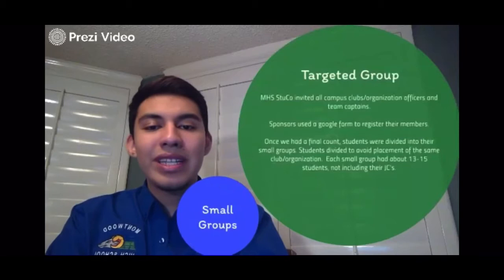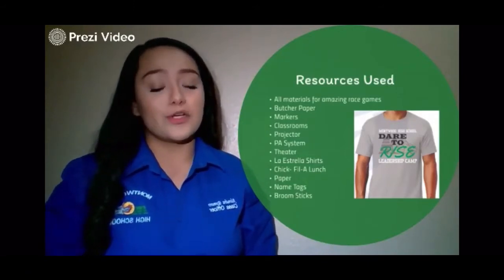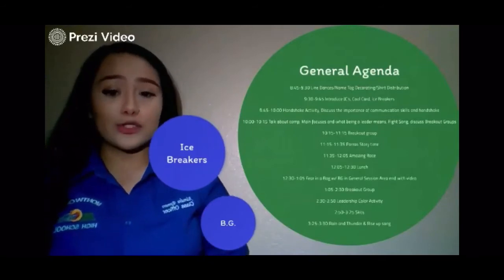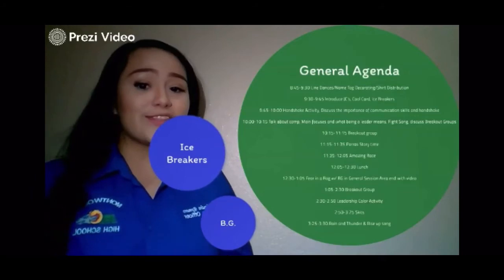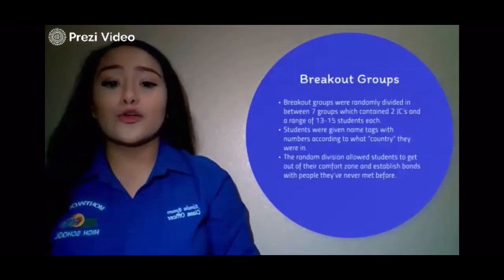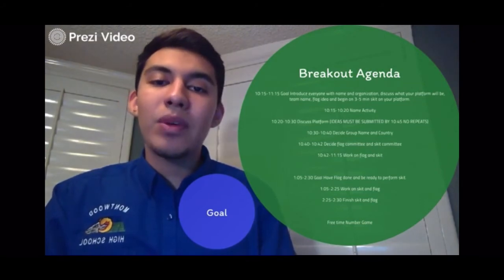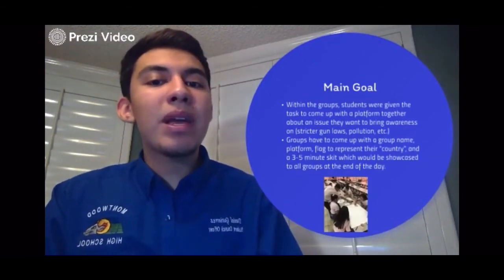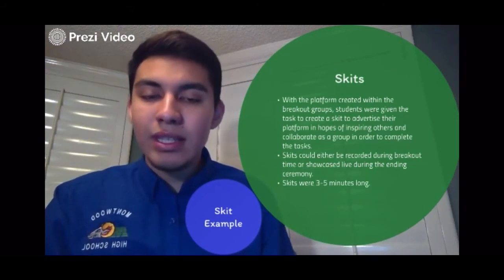Table Talk 1 - 2020